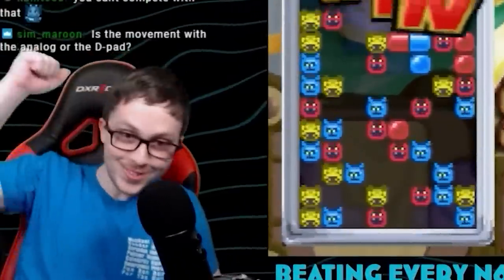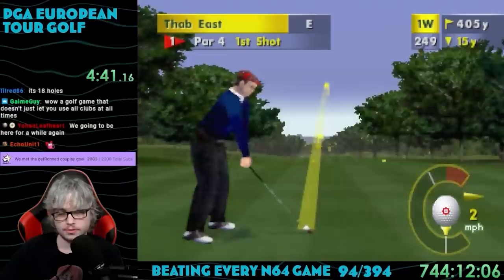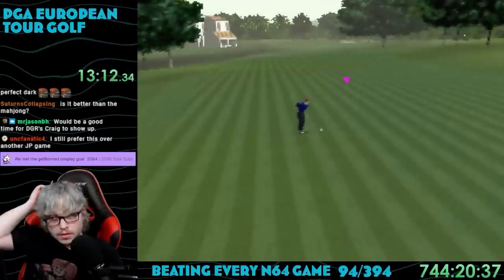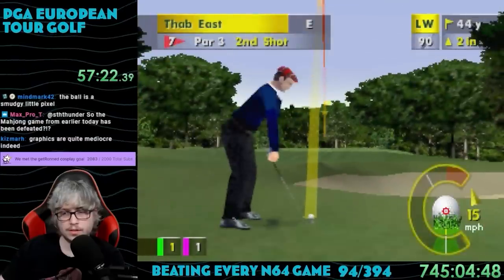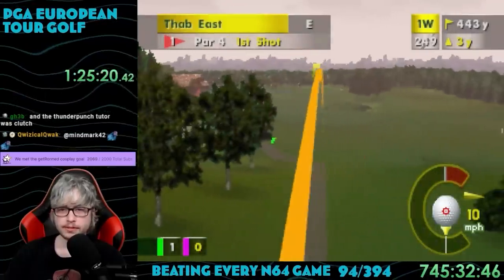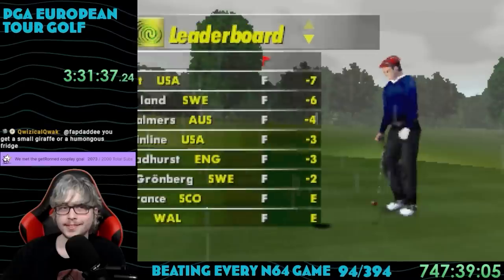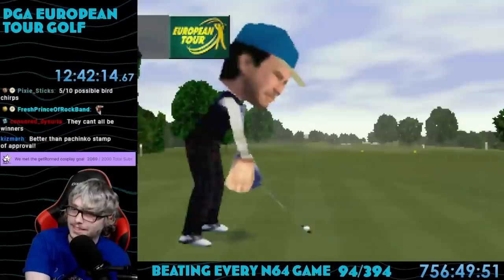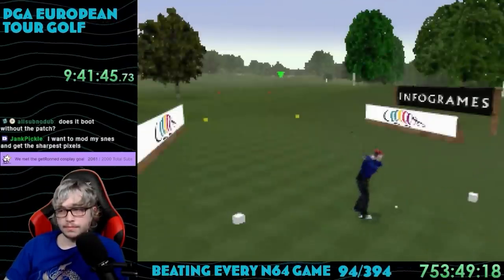Beating EVERY N64 Game - PGA European Tour (94/394)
Oh hey it's another golf game that is not called Mario Golf. This is the European Tour, so no Tiger Woods here folks.